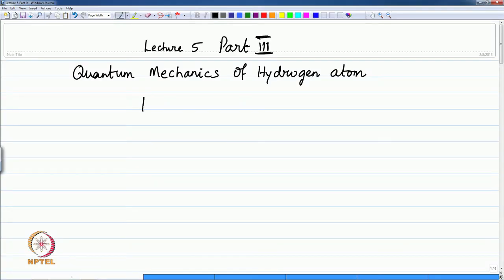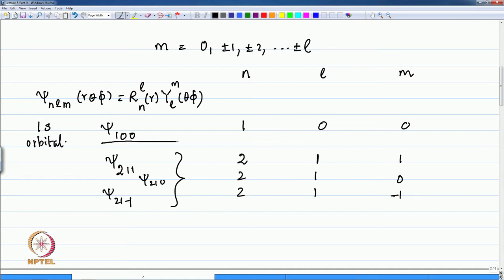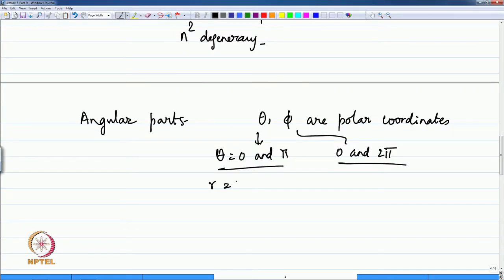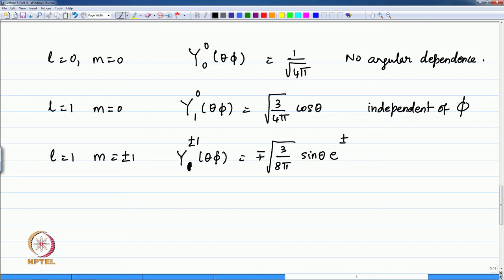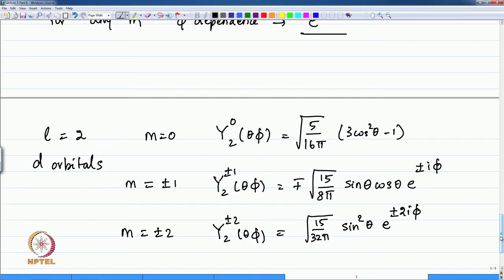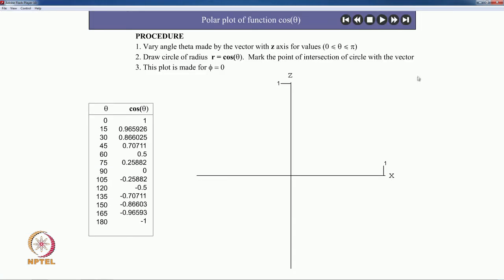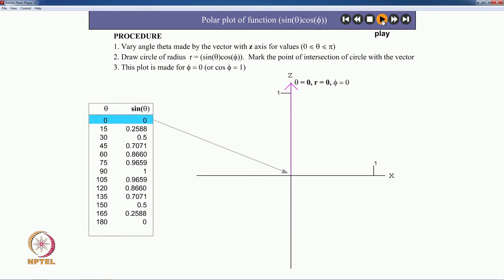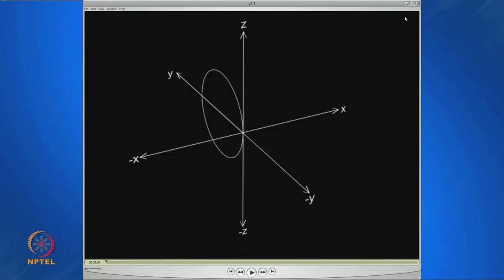Lec 5 part 3